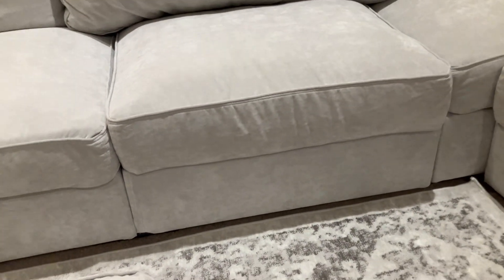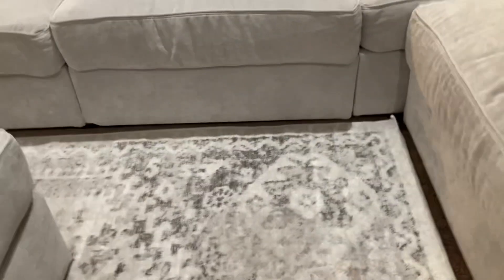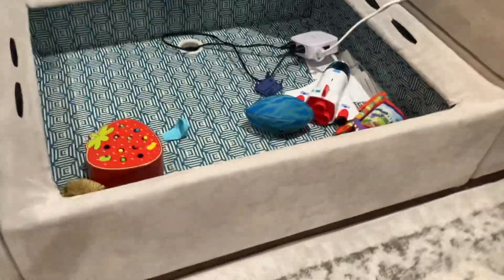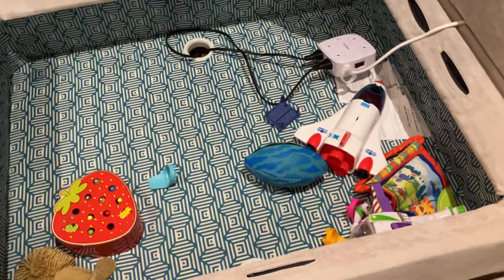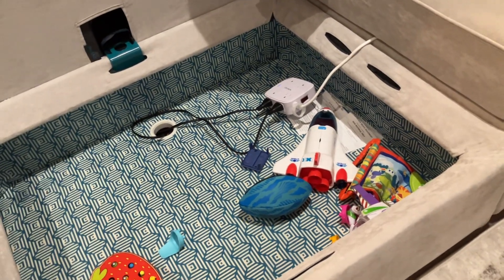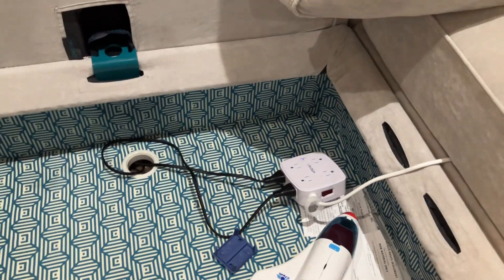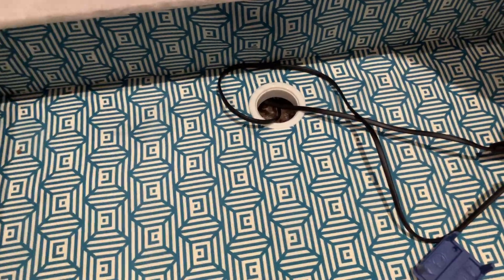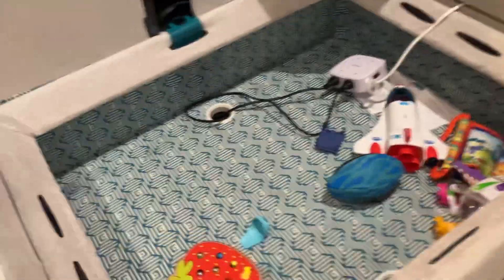All about loves sack Sals and loves sack sides, and all about the love sack accessories ￼